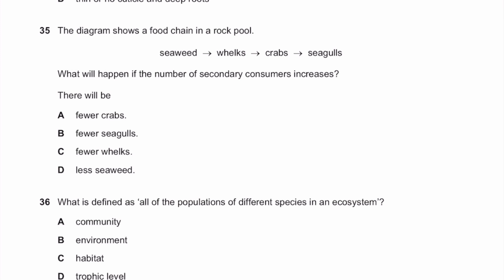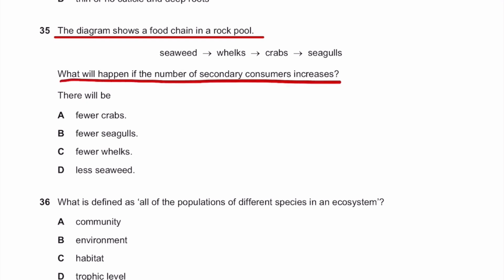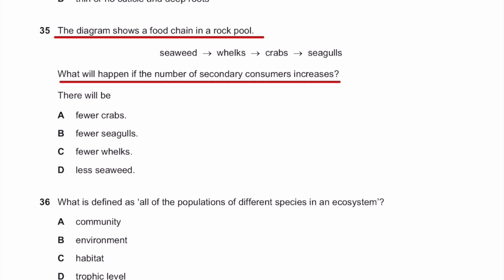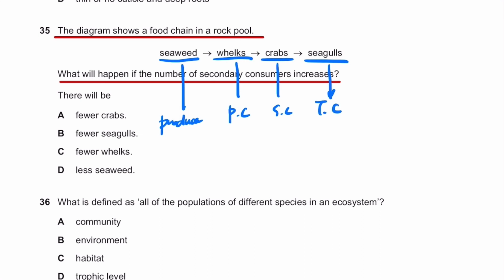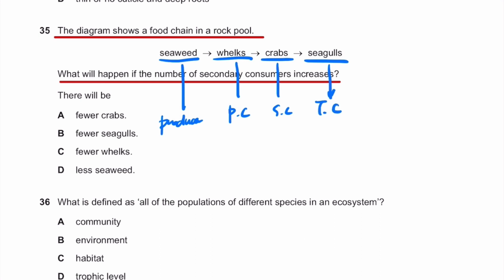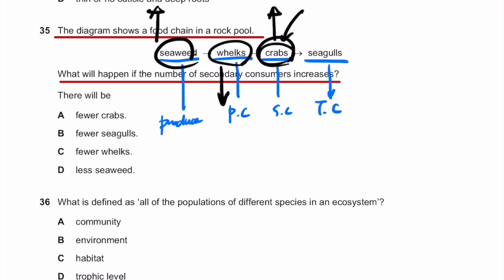Q35 The diagram shows a food chain in a rock pool. What will happen if the number of secondary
Q35 The diagram shows a food chain in a rock pool. What will happen if the number of secondary consumers increases?